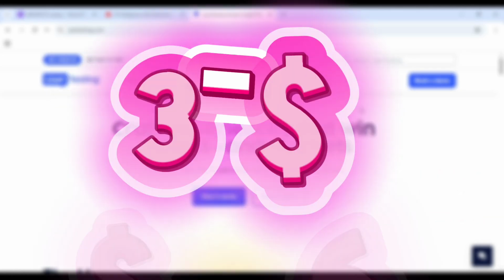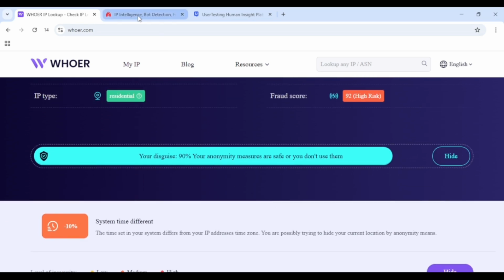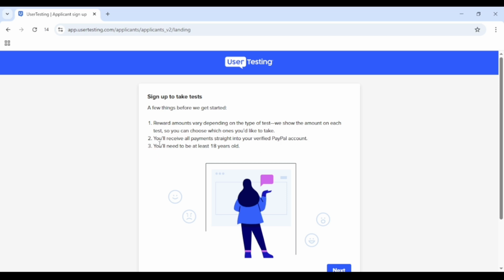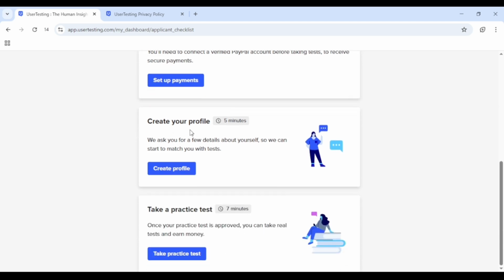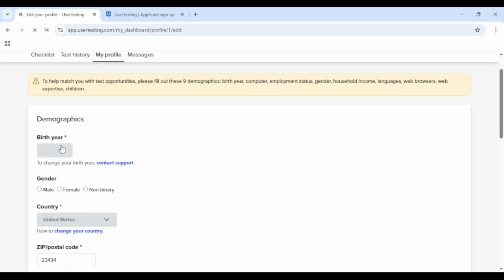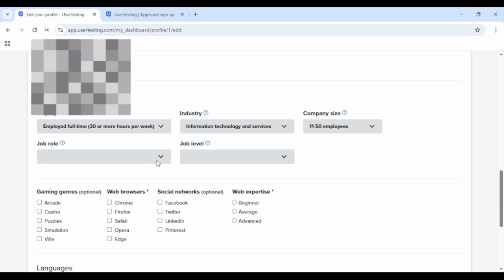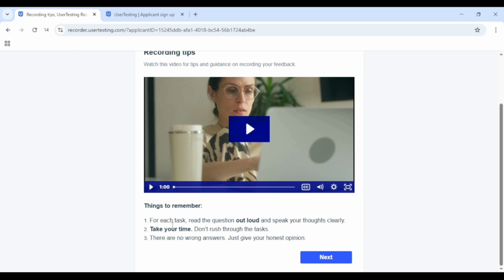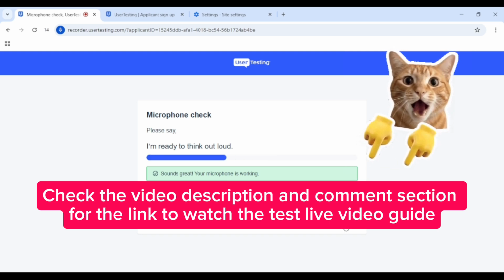UserTesting Pays Me $8+ Per Test | Usertesting review | Step by Step Guide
In this video, I show you how I earn $8+ per test using UserTesting, a popular platform that pays people to test websites and apps. If you are looking for a legit way to make money online by giving feedback on websites, this step-by-step guide will show you exactly how the platform works.

I will walk you through the UserTesting review, how to sign up, how to pass the qualification test, and how to start receiving paid tests. Many tests on UserTesting take about 10–20 minutes, and you can earn $8 or more per completed test, depending on the type of study.

In this tutorial you will learn:
• What UserTesting is and how it works
• How much money you can make per test
• Step-by-step guide to creating an account
• How to pass the UserTesting practice test
• Tips to get more paid tests
• Payment method and payout process

If you are interested in remote side hustles, website testing jobs, and legit online income opportunities, then this platform is definitely worth checking out.

Watch till the end so you don’t miss the important tips that can help you qualify for more tests and earn more money online.